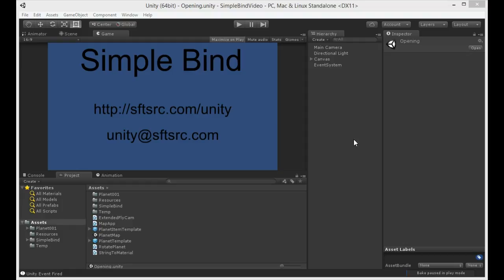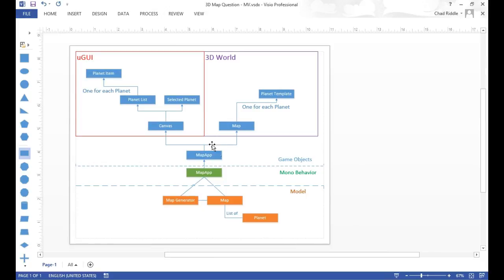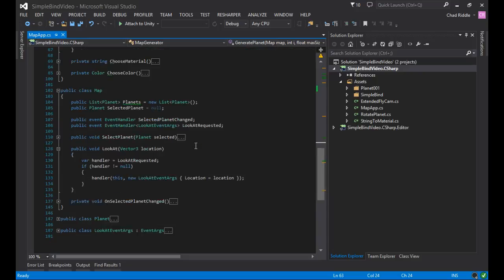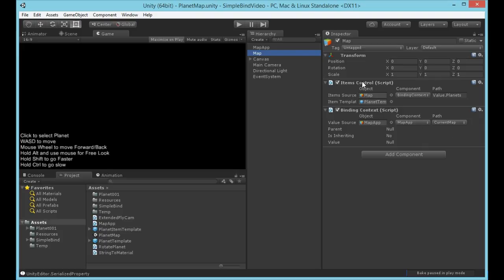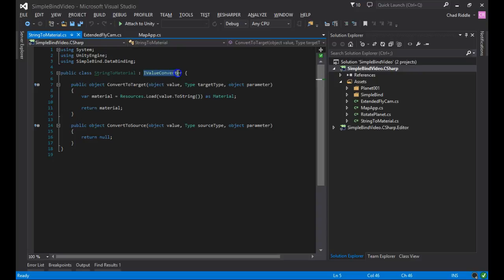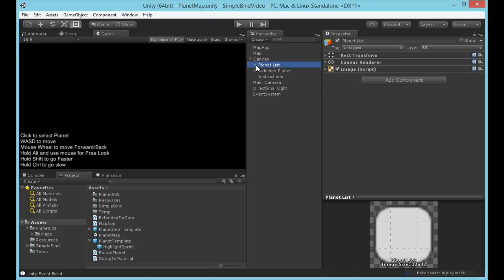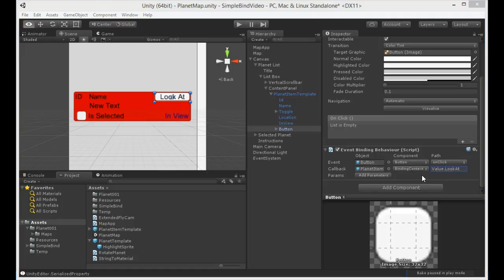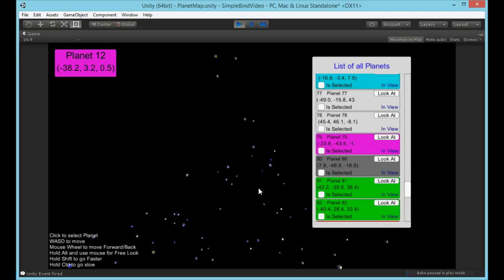3D Map Question - Data Driven Solution